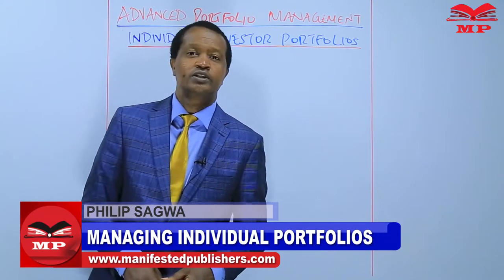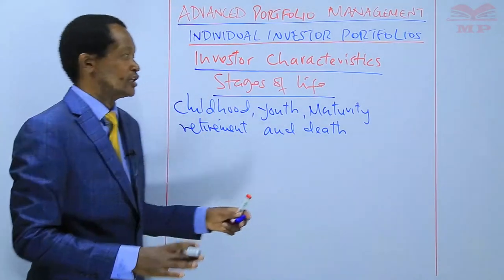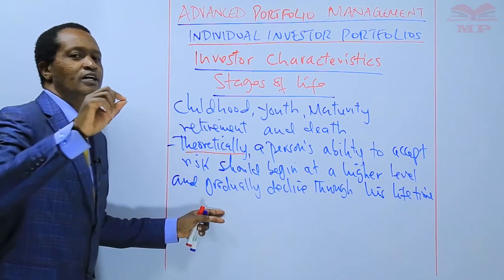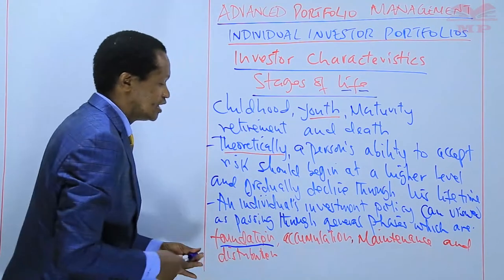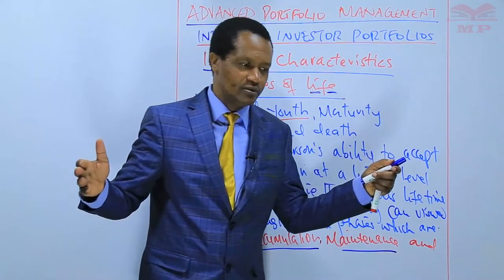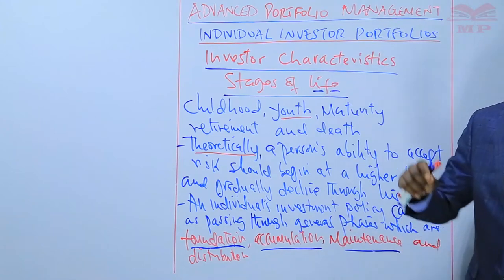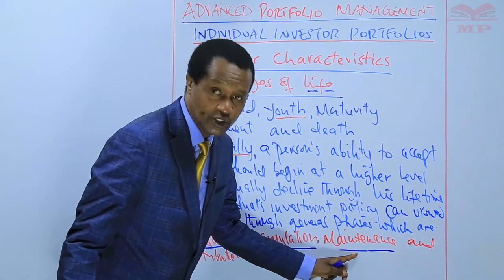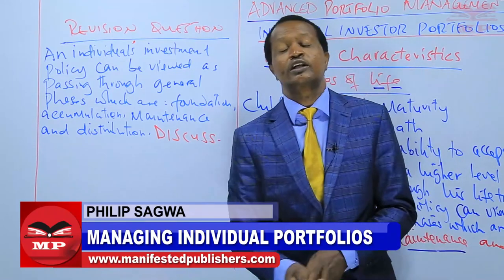CIFA-APM-MANAGING INDIVIDUAL PORTFOLIOS